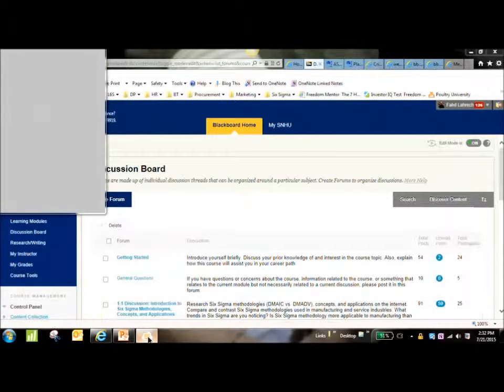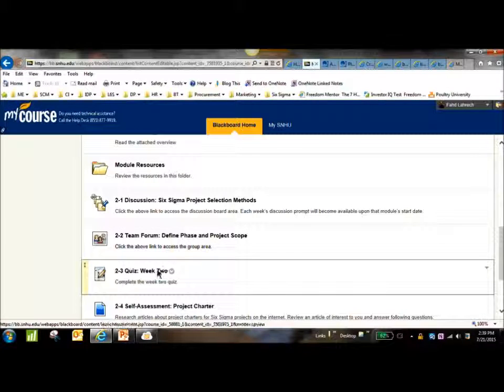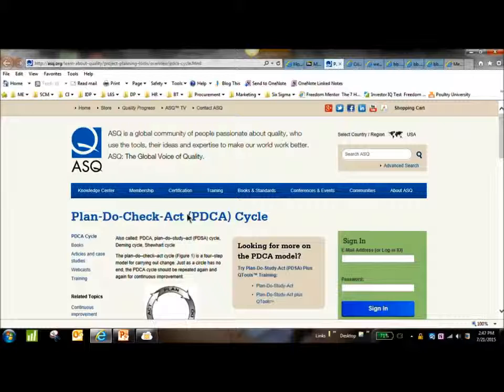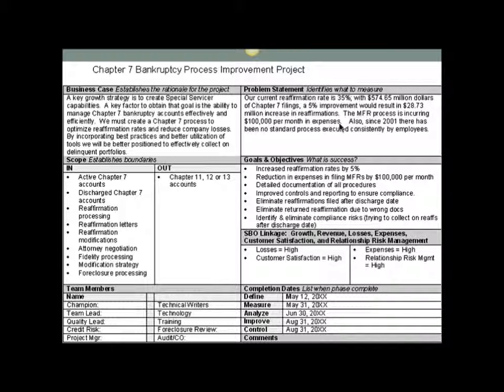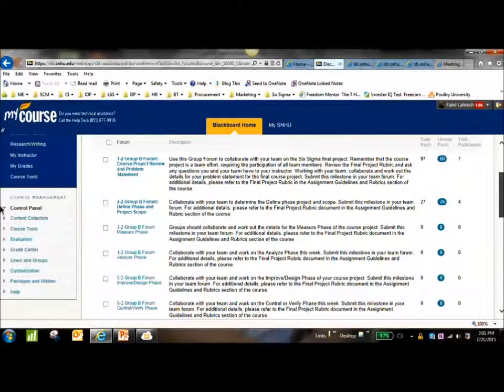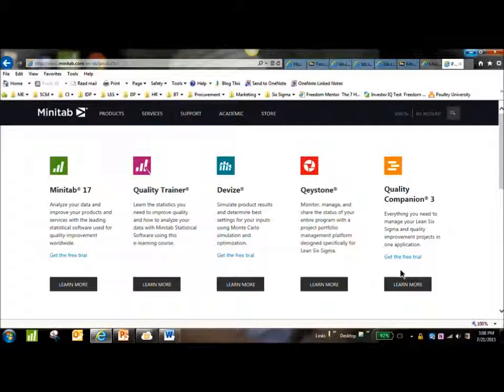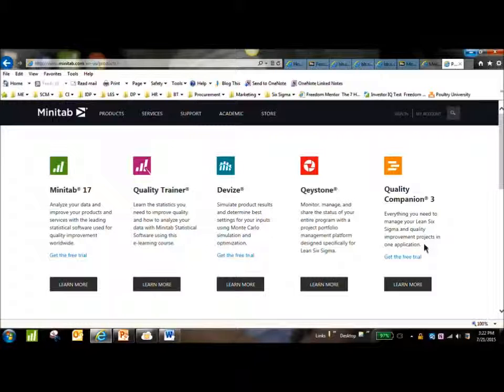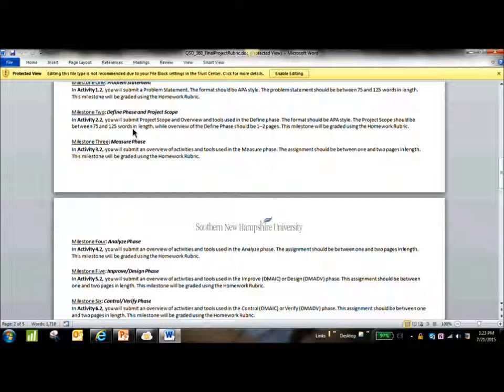QSO 360 Week two